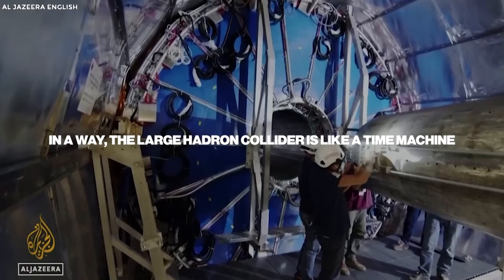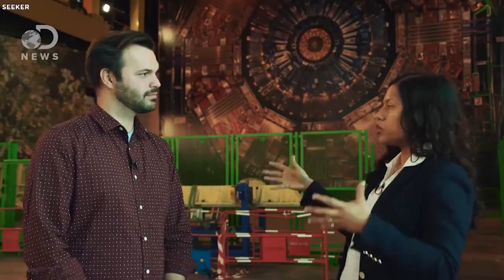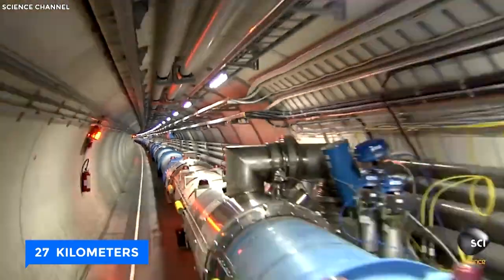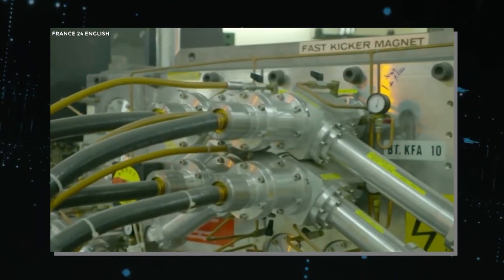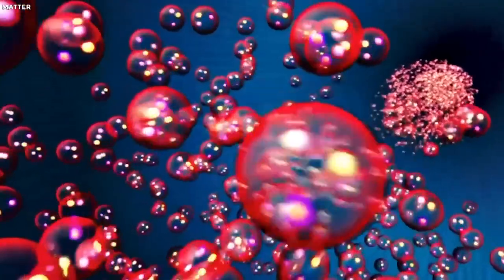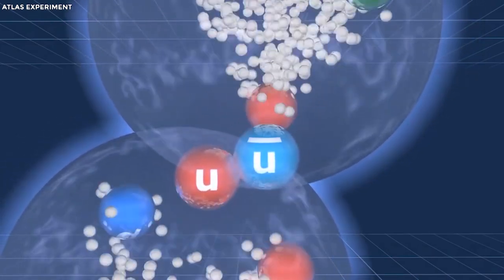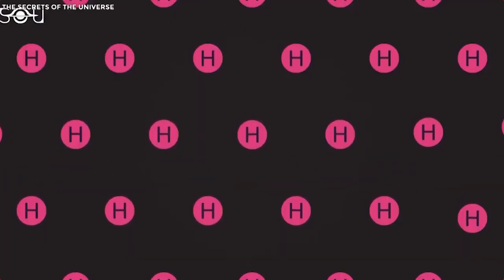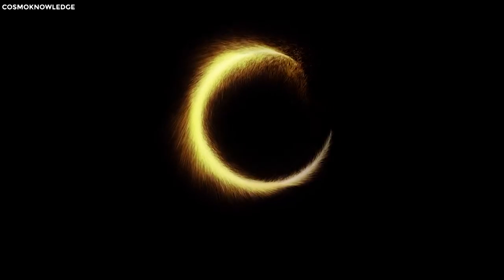Worlds Smartest Kid Just Revealed CERN Just Opened A Portal To Another Dimension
Top 15 Facts About The Large Hadron Collider And It’s Purpose and History.
A colossal machine, nestled beneath the beautiful land of Switzerland, works to unveil the secrets of the cosmos. This is the story of the Large Hadron Collider, the world's most mammoth and potent particle accelerator. Join us to learn more.